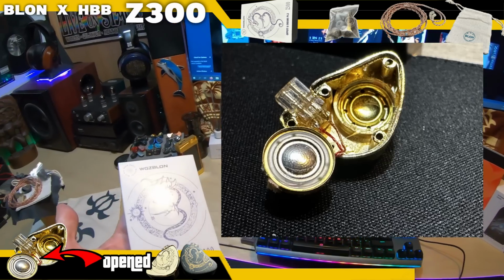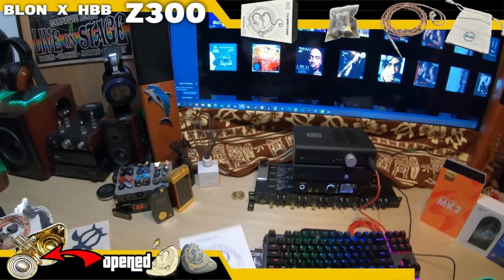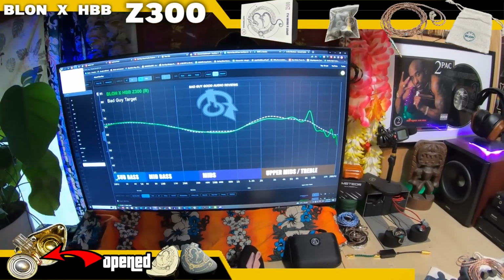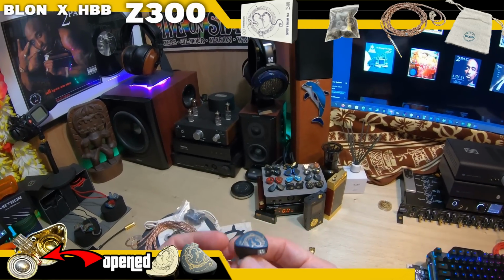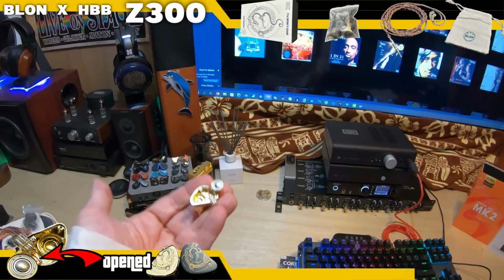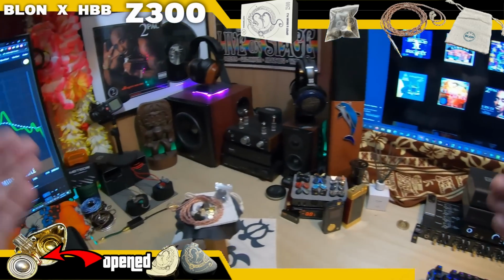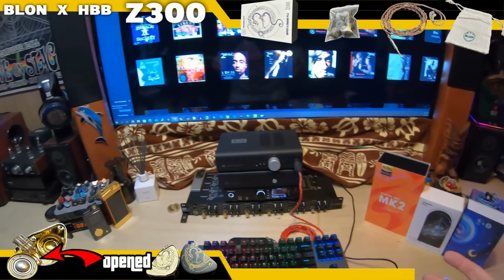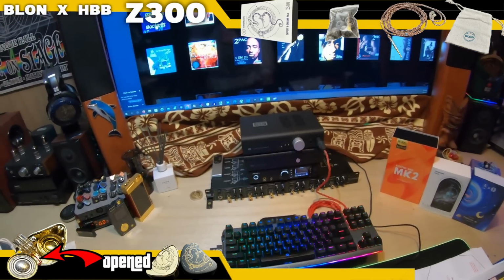BLON X HBB Z300 Earphones. (At laaaaaast..)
The BLON X HBB Z300 will change your life. Or you will probably at least love the fuuuu outta them

👉🏼 Buy KZ DQ6s j/k. they this whole thing up💸💸💸

         I just do reviews and give opinions, YOU ARE NOT AN ATM paying my electric bill. It is not a "yada yada" kinda thing.